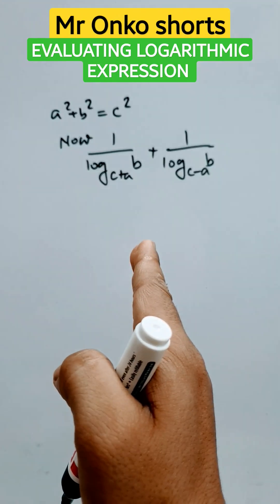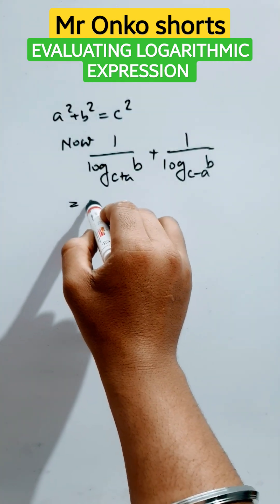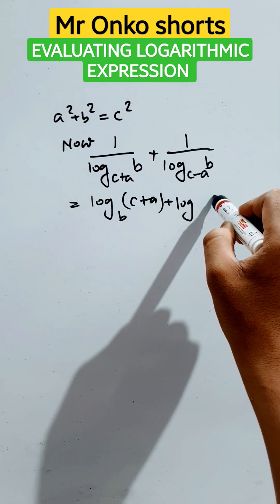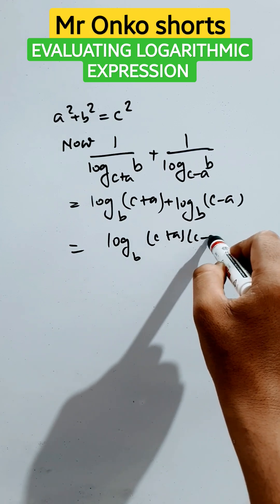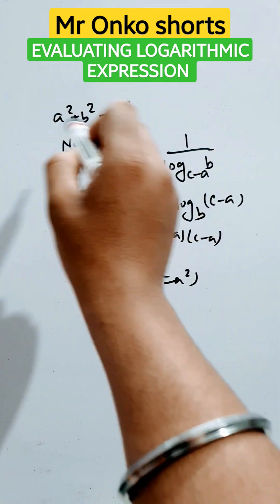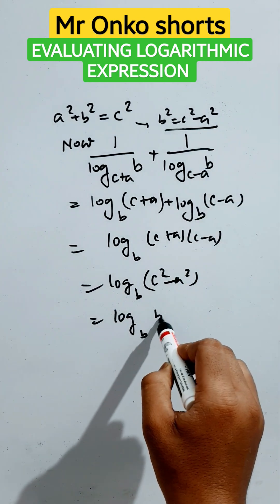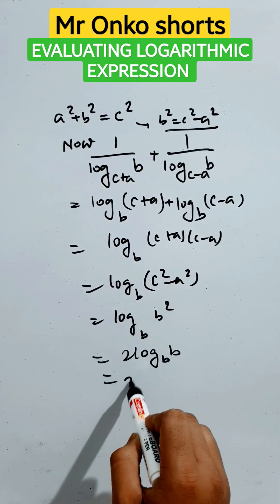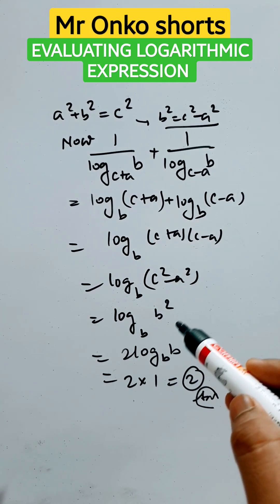How to solve Logarithmic expressions🤔|solving Exponential equations🔥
How to solve Logarithmic expressions🤔|solving Exponential equations🔥 mronkoshorts maths mronkoshortswarriors mathswithparthasir tricksbymronkoshorts mathematics logarithmicfunction exponentialequations logarithm algebratricks @MrOnkoshorts
evaluating Logarithmic functions
thank you students 🔥💟🎯😍